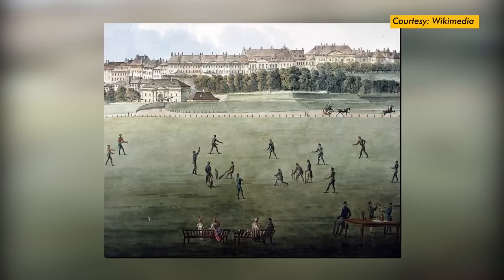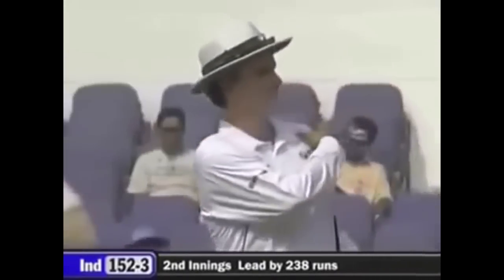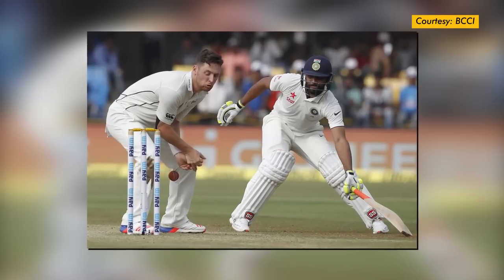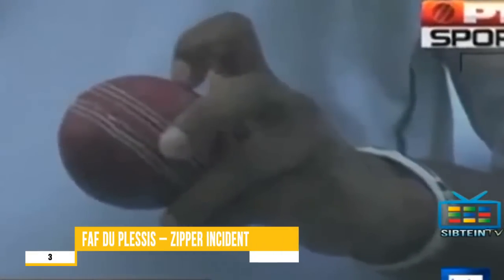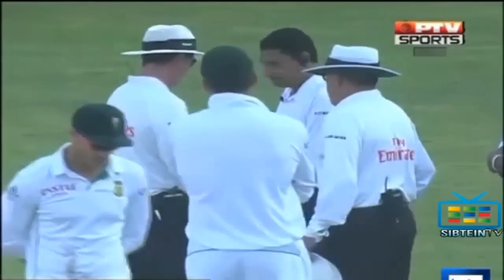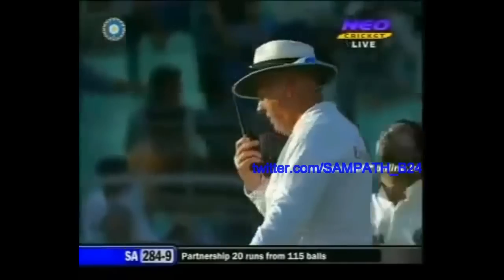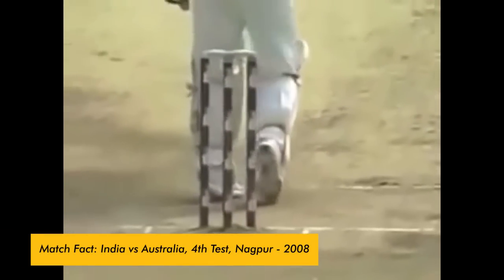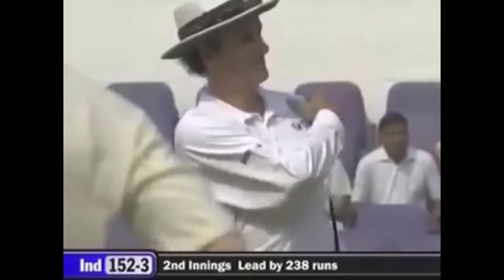Top 5 - Penalty 5 runs in Cricket | SC #220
Top 5 – Penalty 5 runs in Cricket
Its gentlemans game, so there might not be red cards or yellow cards as of yet, but if you do something which is not accepted to be under the guidelines of the laws of criket you will be penalised. The punishment can range from match fees to even runs awarded to the opposition team which will usually be 5 runs.
Today @ SImbly Chumma we are going to talk about those incidents in Cricket where 5 runs were awarded to the opposition.
We have tried to take different scenarios so sit back and enjoy this.

About Simbly Chumma:

A channel with Ranking style videos on some of the most interesting subjects based on INDIA!

Chumma in Tamil means - JUST LIKE THAT.

And that's the essence of this channel.
We are an Infotainment channel where we are going to talk about everything. As a starter we have started off with Movies, sports and general news. We are not going to stop at that. We are going to talk about reviews, technology, travel, food etc. Simbly Chumma has just started.

So keep a smile on your face and enjoy life.

SIMBLY CHUMMA ;)